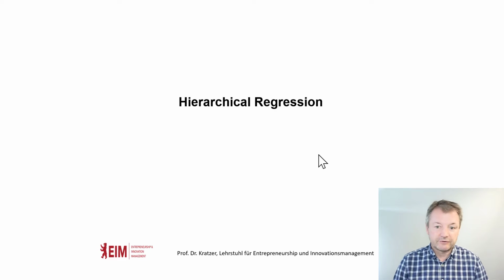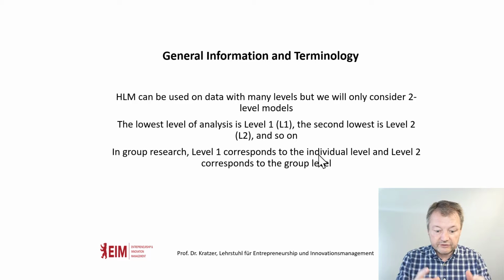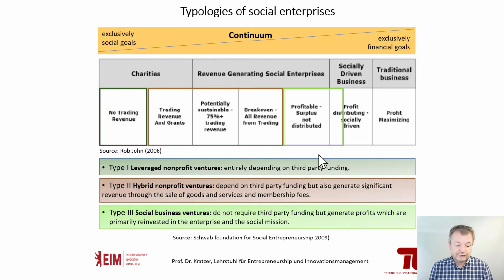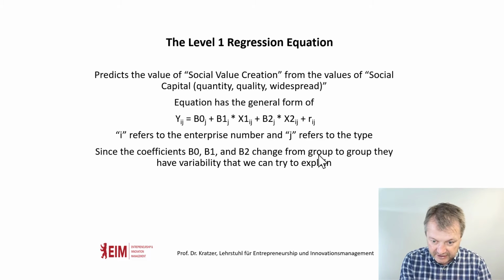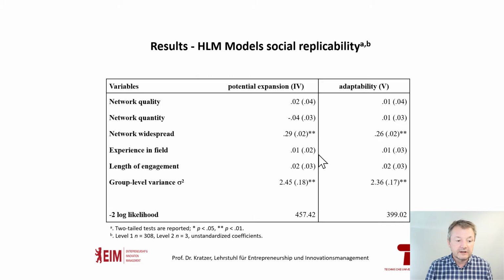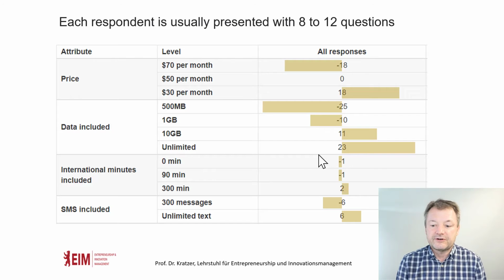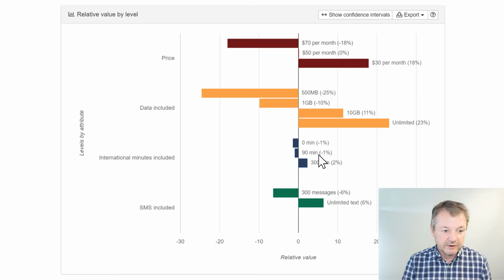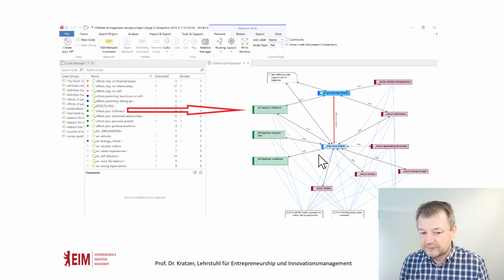Business Research Methods - Hierarchical Modelling, Conjoint Analysis, Text Analytics